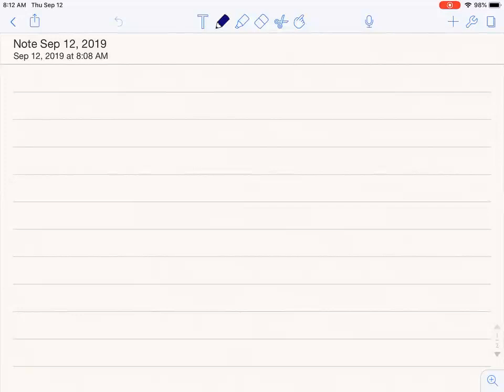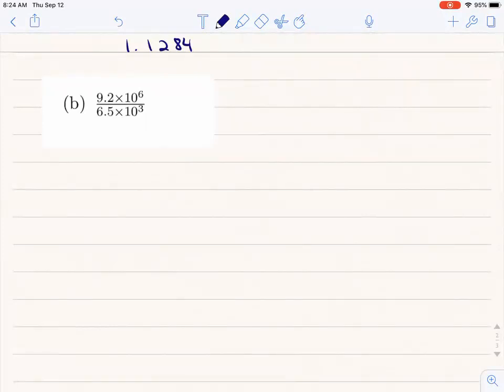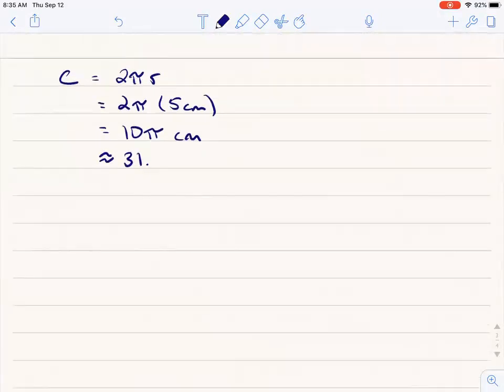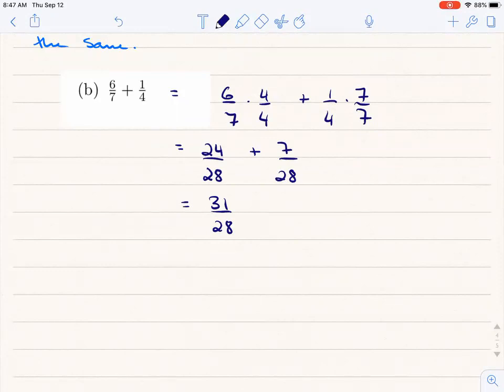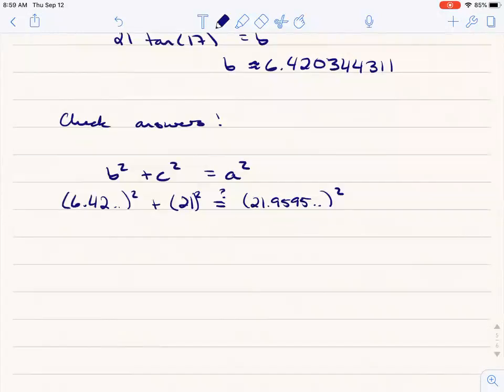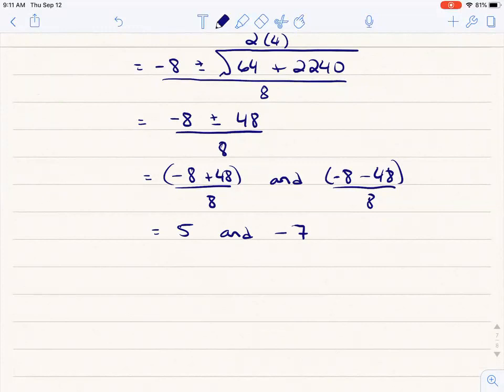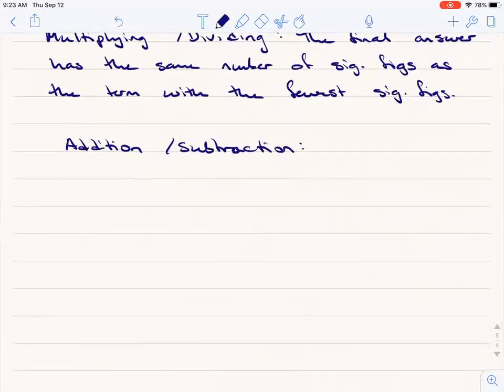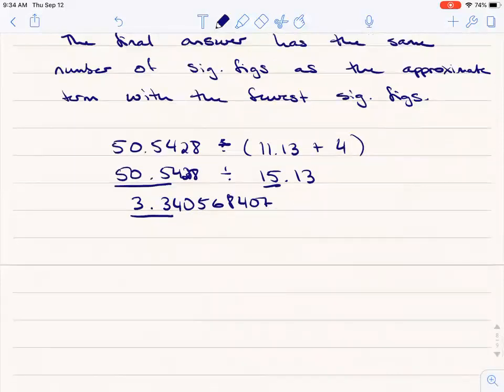Math 128 Sept 12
End of skills assessment review
Significant figures